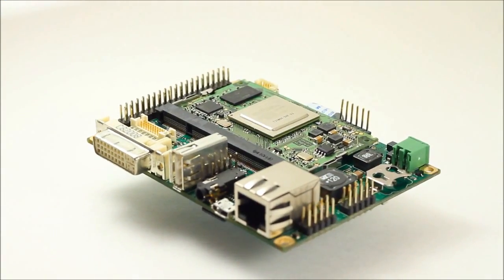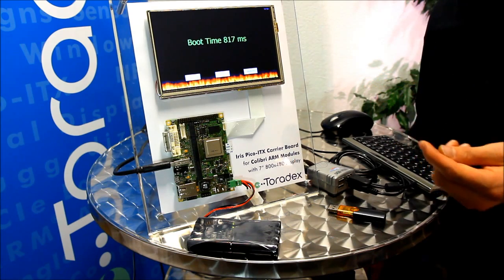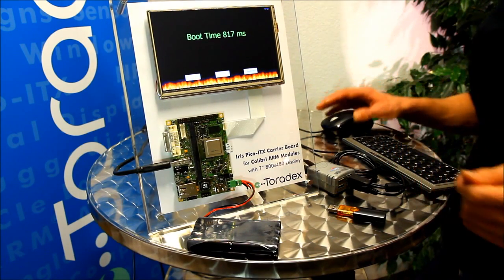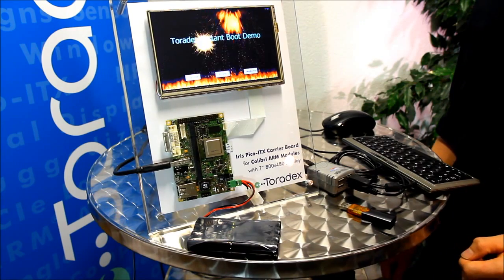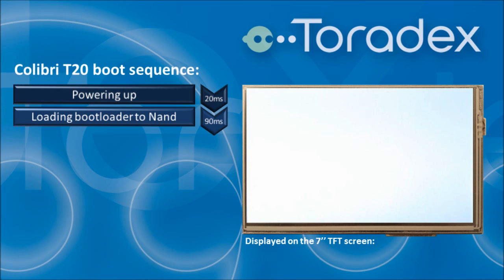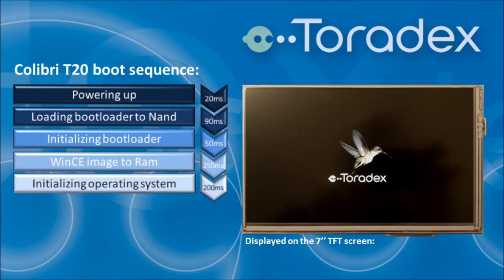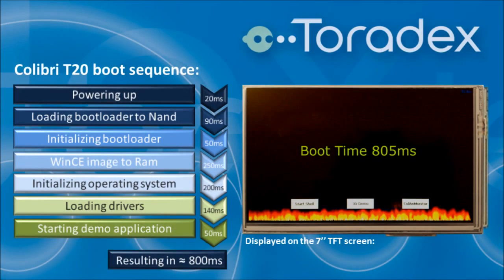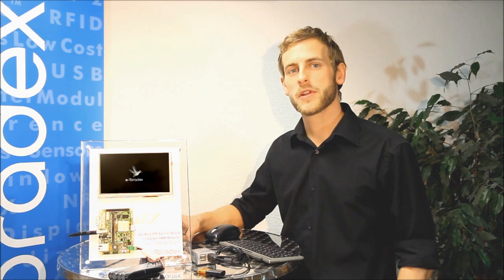Toradex - Colibri T20 Instant Boot Demo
Toradex shows the fastest known booting to a fully fledged graphical operating system. The demonstration shows an instant boot demo on a Colibri T20 featuring the NVIDIA Tegra 2 dual core processor. The module boots into a WinCE 7 start up application in under one second. The demo features full USB support, Touch support, 2D and 3D accelerated openGL and a total shell commander to browse the flash file system or execute programs. The low power system runs off a 9.6V Battery on a 7'' TFT Display. For More information on Toradex Colibri T20 Computer Module